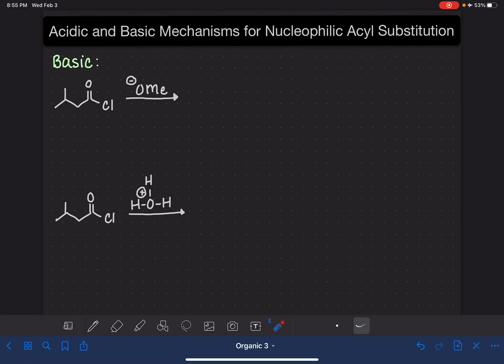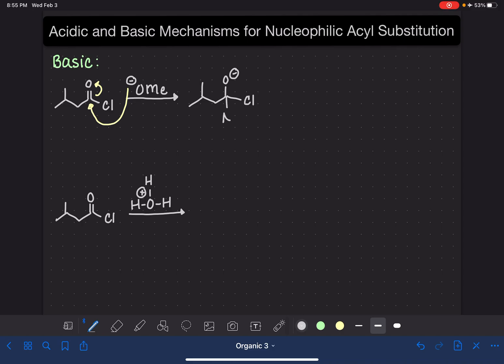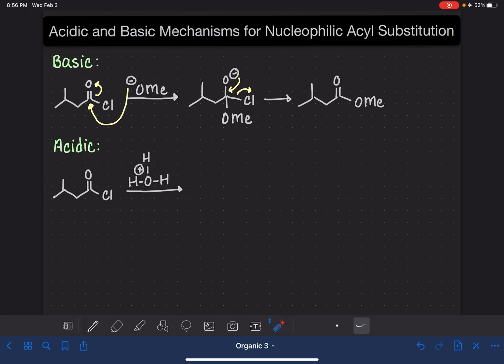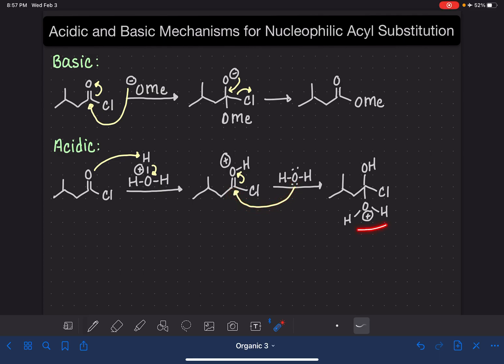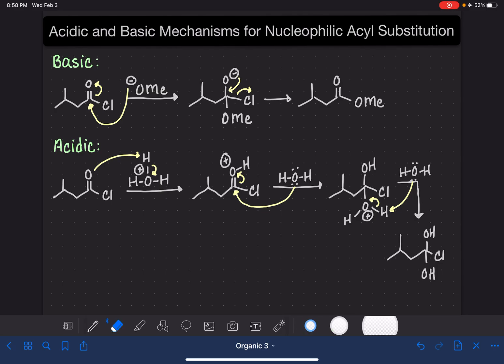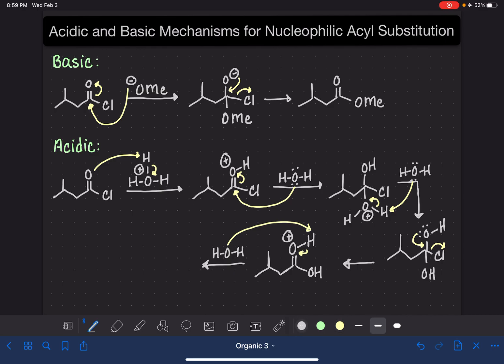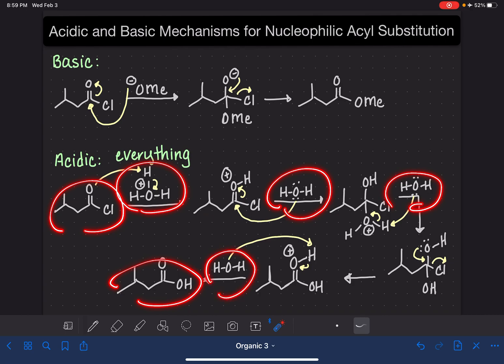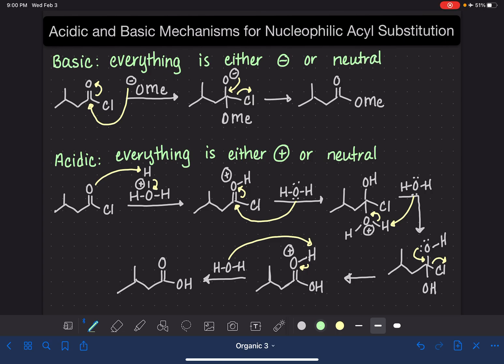12: Acidic and basic nucleophilic acyl substitution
Examples of acidic and basic mechanisms for nucleophilic acyl substitution reactions.